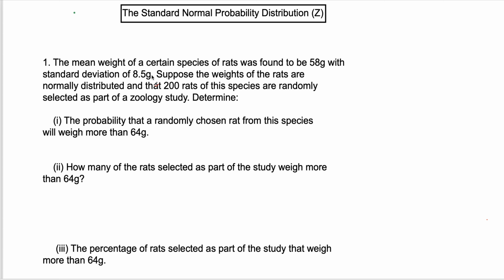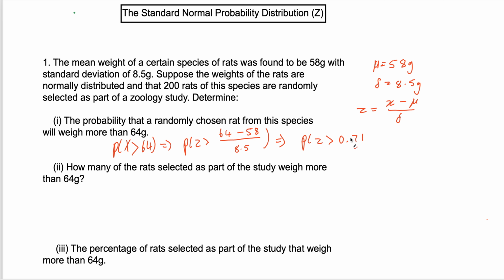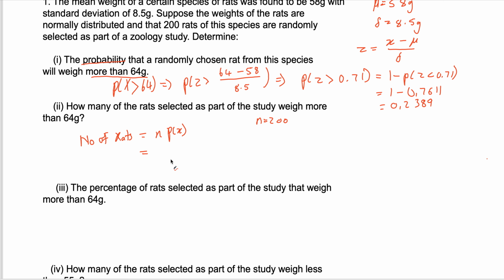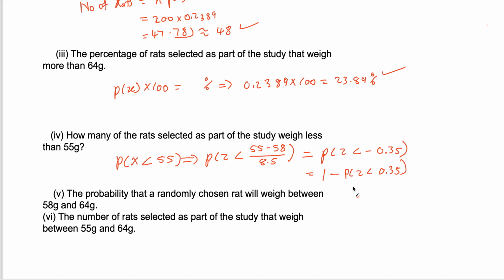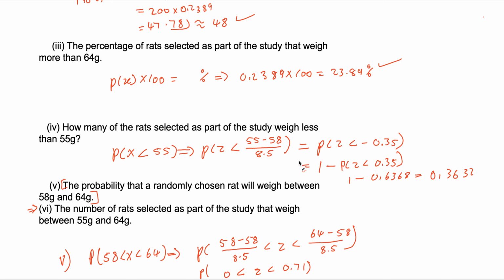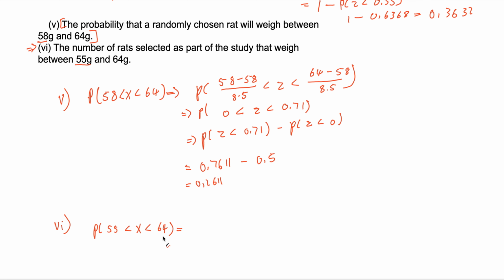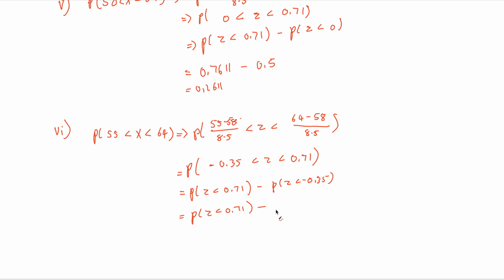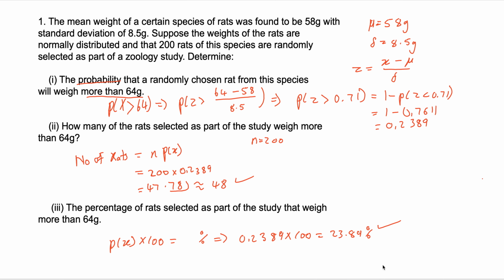Standard Normal Probability distribution: Continued